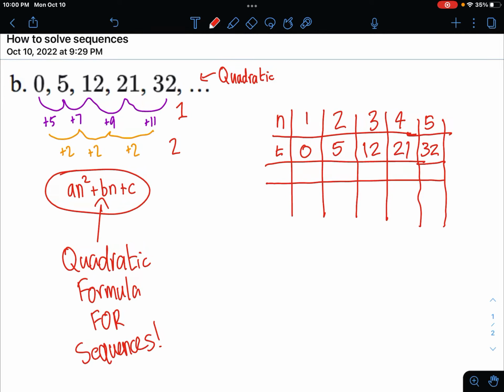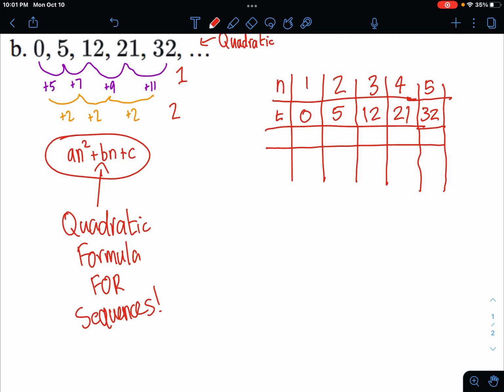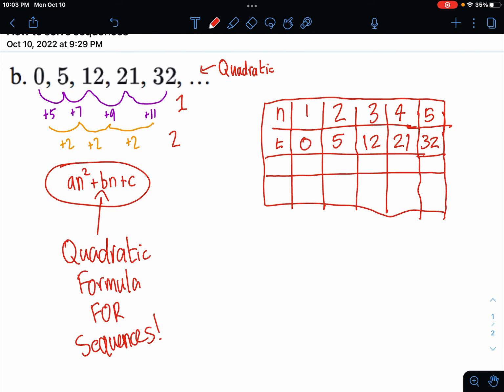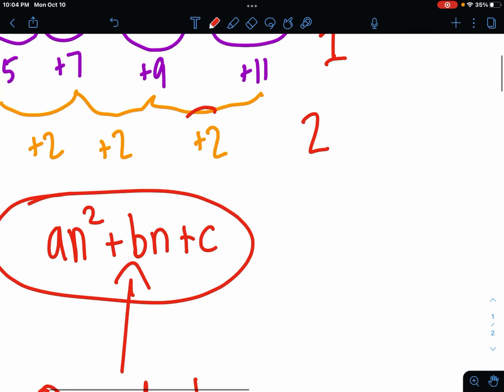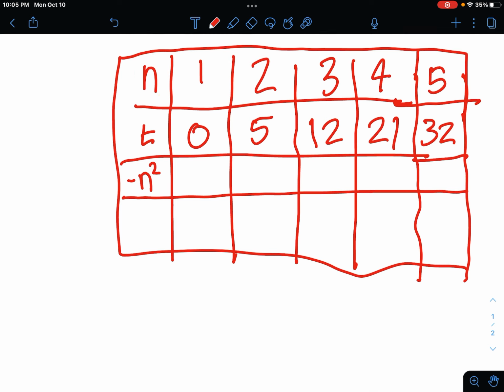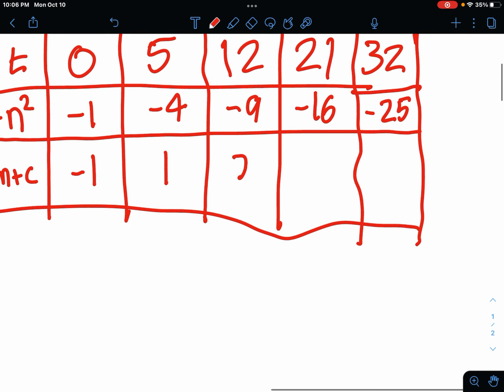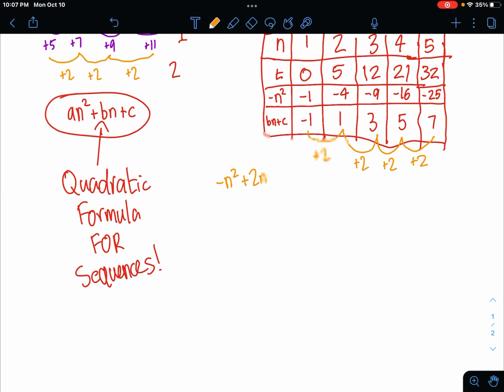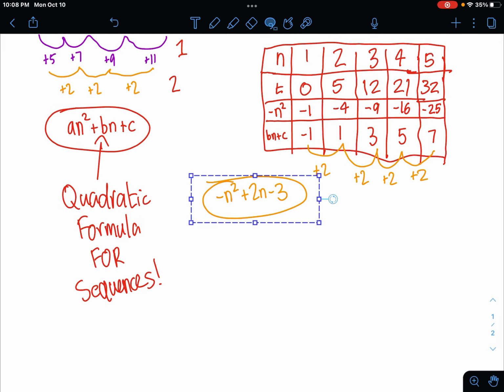High School Math - Geometry - How to solve for the nth term in a quadratic sequence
Published at like 10pm lol